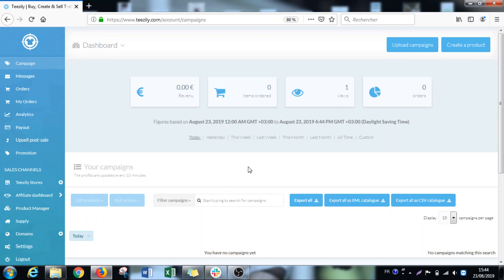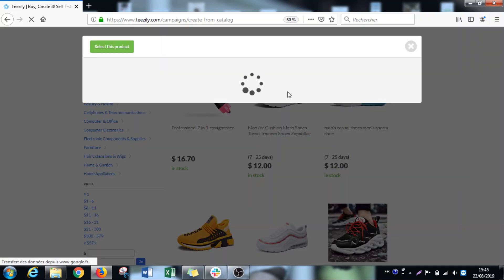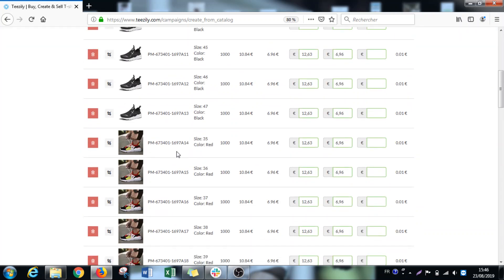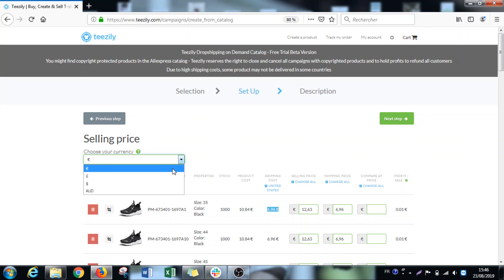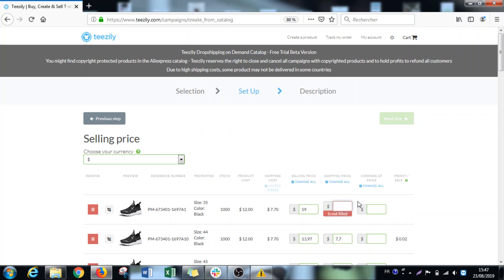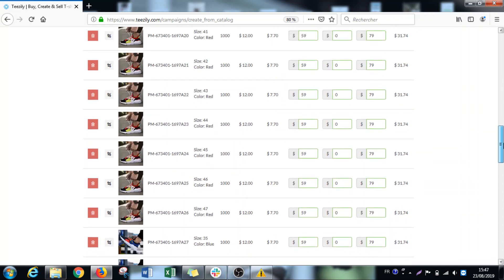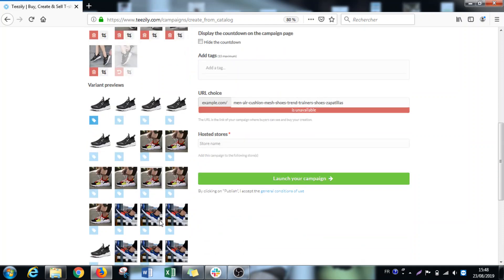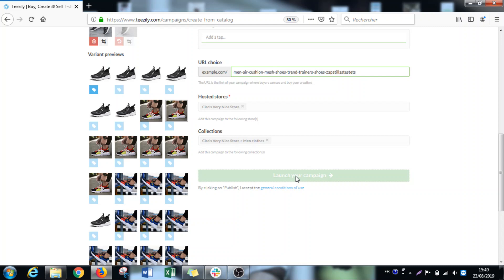How to select and add a a product from our Drop-shipping Catalog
In this short video, we show you how to find and add a physical product made available from different suppliers around the world to your DNS on Teezily.